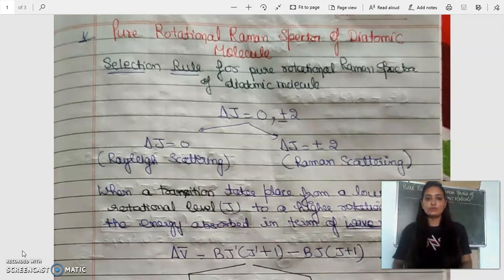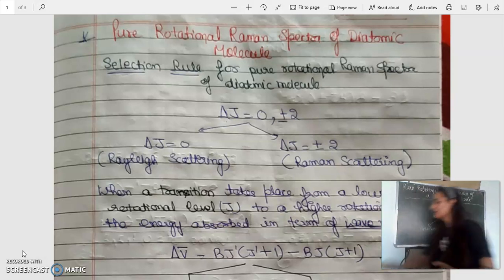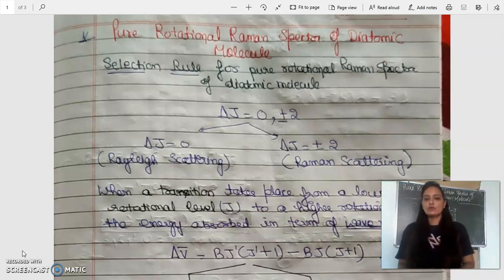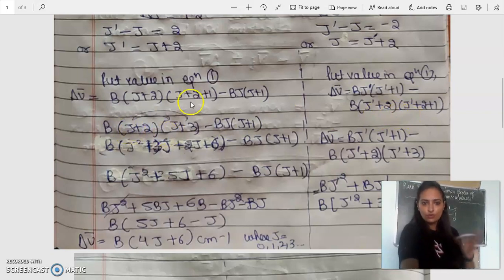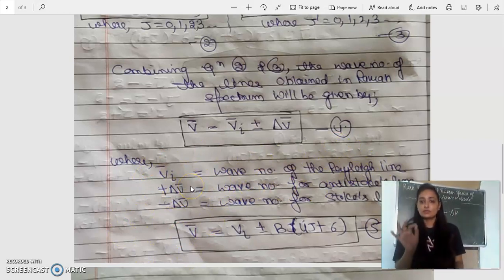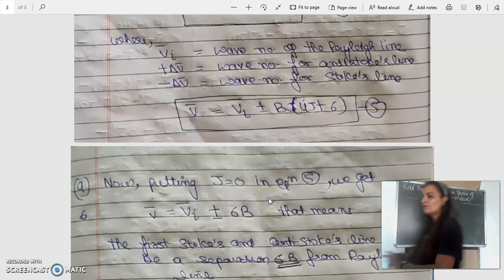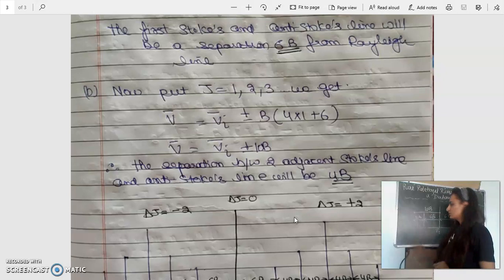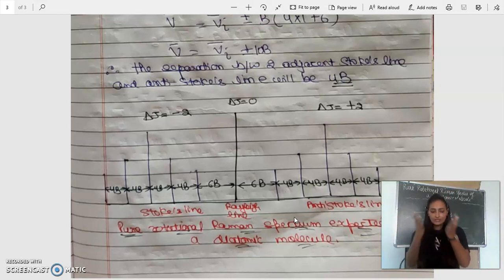Raman Spectroscopy(Part-4)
Pure Rotational Raman Spectrum of a Diatomic Molecule